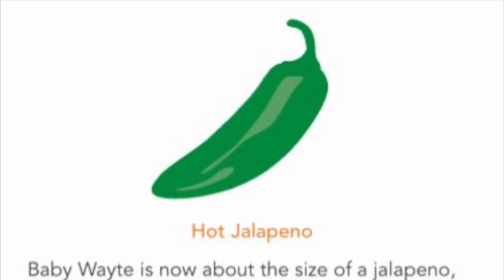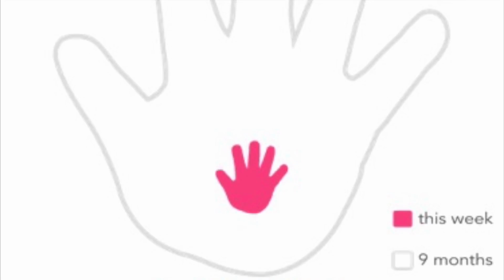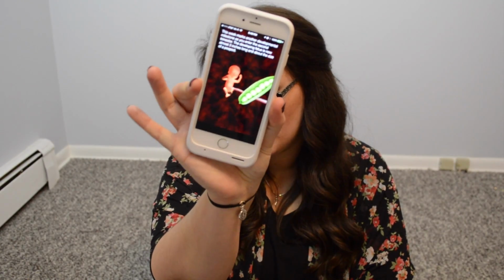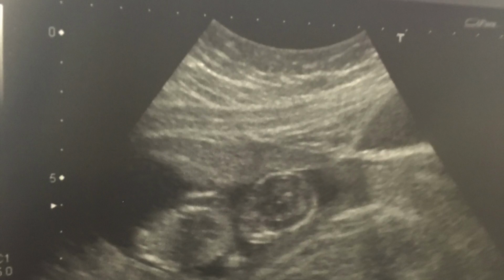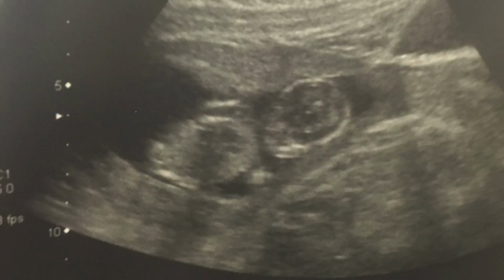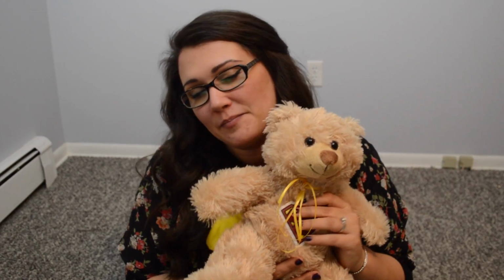10-13 WEEK BUMPDATE & Receiving Our Molly Bear || Pregnancy After Loss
Welcome to my third bumpdate! We are nervous and very anxious and could definitely use some prayers & well wishes. Thankful for another positive appointment and to be able to see our sweet baby!

-Angela

--- angelawayte

Thank you so much to Molly Bears and our volunteer who made our bear! We will cherish it and use it to help us with the loss of our son. We're so thankful that organizations like this exist.